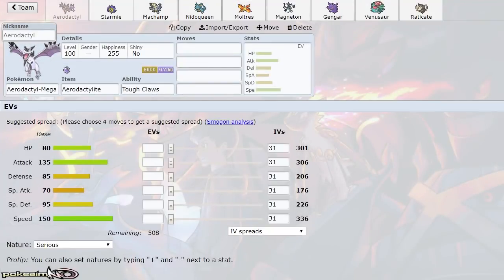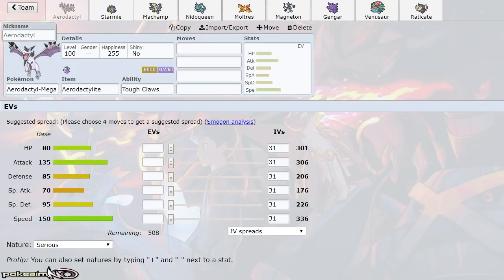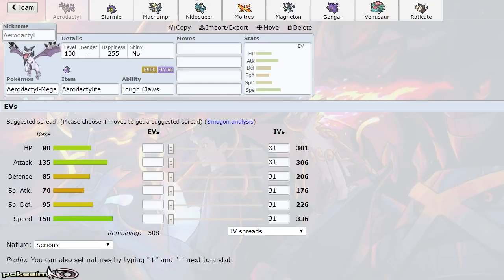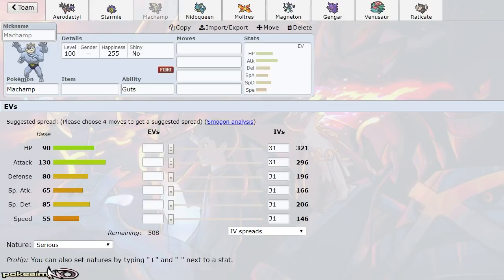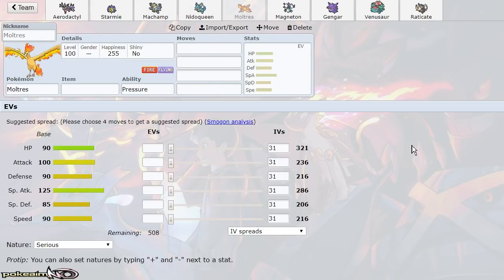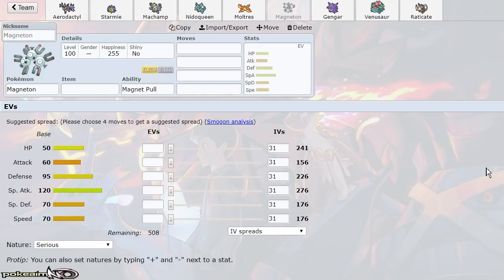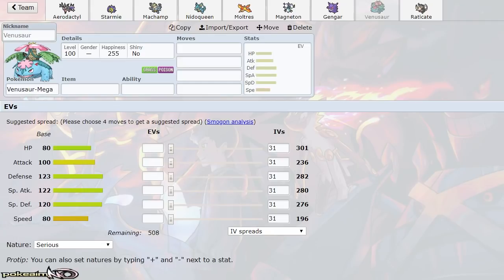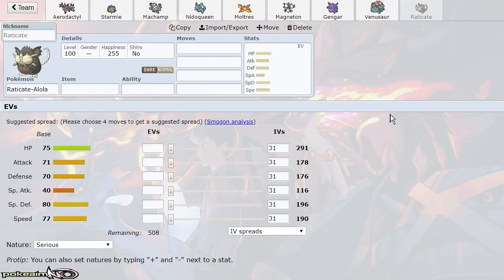Pokemon Let's Go Draft League! Team Breakdown! (Wi-Fi Draft League)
Started my own Pokemon Let's Go Draft League! Has a few familiar faces and should be a ton of fun! What do you guys think of my draft? I'm really hyped!

asfgerthrrth Enjoy!